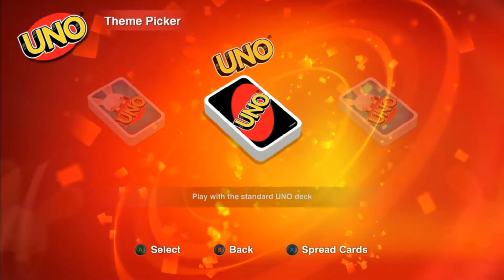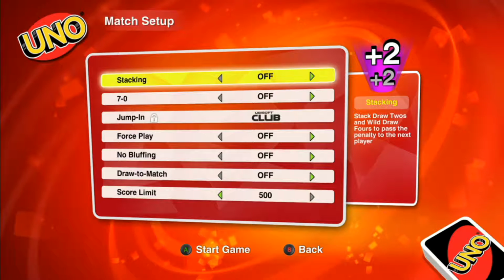Inbox - Uno - Xbox One (2016)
Welcome to the latest video by Gaming Masters

Origin - GamingMastersYT

Xbox Live - GamingMastersYT

PSN - OfficialGMYT